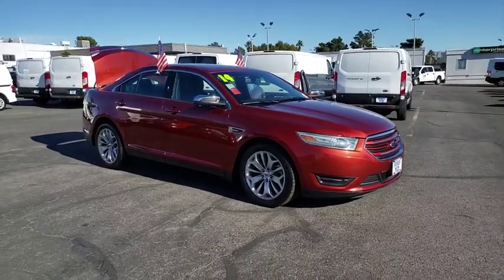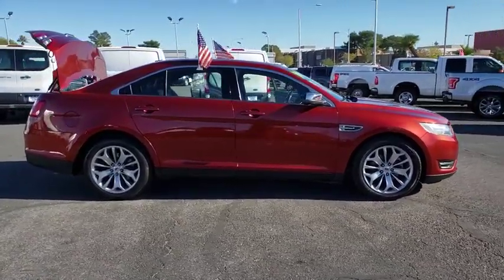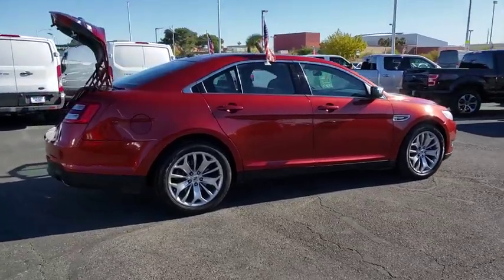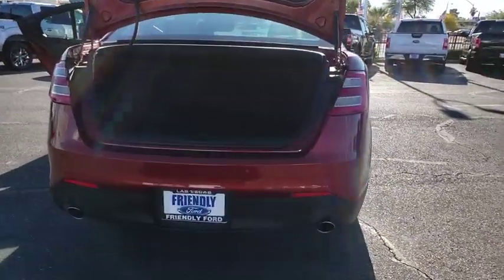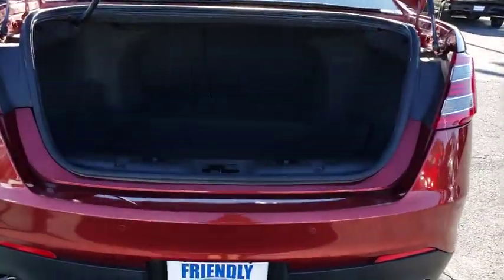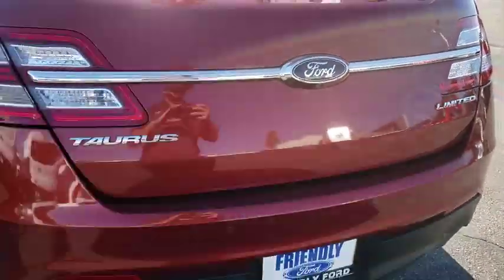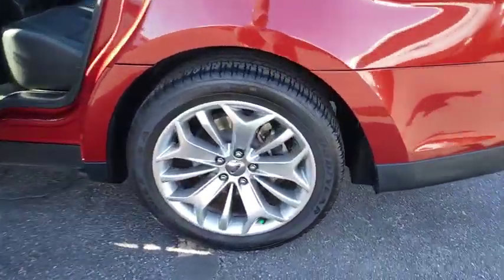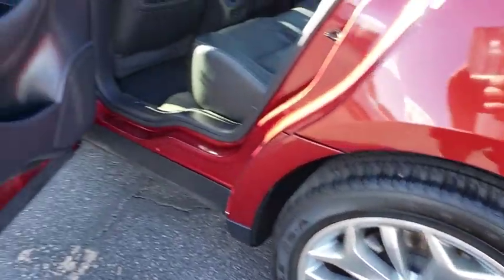Used 2014 Ford Taurus Limited Las Vegas, Bullhead City, St. George, Havasu, Pahrump, NV 189295A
Sunset Metallic Used 2014 Ford Taurus Limited available in Las Vegas, Nevada at Friendly Ford. Servicing the Bullhead City, St. George, Havasu, Pahrump, NV area.

Friendly Ford
660 N Decatur Blvd

Recent Arrival! Clean CARFAX. Sunset Metallic Limited FWD Equipment Group 300A, SYNC w/MyFord Touch & SYNC Services.brbrWelcome to Friendly Ford! Located in Las Vegas, NV, Friendly Ford is proud to be one of the premier dealerships in the area. Odometer is 14381 miles below market average! 19/29 City/Highway MPGbrbrAwards:br  * 2014 KBB.com Brand Image AwardsbrbrbrReviews:br  * If you're seeking the feel of a big, solid car but can't find anything that doesn't scream SUV, try the 2014 Ford Taurus. Luxury car features abound in this big sedan, and the SHO model should win over enthusiasts forced by circumstances to abandon their tiny 2-seat sports car. Source: KBB.combr  * Long list of standard features and cutting-edge options; quiet and comfortable ride; humongous trunk; available fuel-efficient four-cylinder engine; available all-wheel drive. Source: Edmundsbr  * The Ford Taurus has aggressive front and rear styling that signals a high level of precision. With clean sharp lines and a fair share of attitude, this sedan is offered in four models: the base SE, SEL, Limited, and SHO. There are 3 amazing engine possibilities with the Taurus: All models except the SHO have the standard 3.5L Ti-VCT V6, with the 2.0L EcoBoost I-4 as an option. The SHO gets the exhilarating 365-Horsepower 3.5L EcoBoost V6. It combines twin turbochargers with direct-injection technology to deliver consistent acceleration and 25 MPG HWY. A 6-speed SelectShift Automatic transmission helps this turbocharged, direct injection powerhouse deliver plenty of torque for acceleration and passing. All-wheel drive is optional in the SEL and Limited, and standard in the SHO, and delivers true enthusiast performance. For fuel efficiency, the 2.0L EcoBoost I-4 engine has a best-in-class EPA-estimated 32 MPG HWY. Inside, the Taurus is crafted to soothe your senses, starting with soft-touch surfaces throughout. Enjoy the comfort of heated and cooled, massaging front seats and a heated steering wheel, available for Limited and SHO trims. Depending on the model you select, enjoy one of the two SYNC systems that come with or are available for your car. SYNC offers possibilities like hands-free calling, Bluetooth music streaming from your phone, audio driving directions, a navigation system with touch screen, and more. Taurus comes standard with Anti-lock brakes, AdvanceTrac Stability Control, and Traction Control. 2014 introduces the Lane-Keeping System available for Limited and SHO models. It uses a series of alerts to tell you to re-center the car in your lane if it senses you are in danger of drifting out. The top two trims also have the option of Adaptive Cruise Control that automatically adjusts your speed if there is slowing traffic ahead, and Active Park Assist that can identify spots for you to parallel park and then steer the vehicle into place by itself. Source: The Manufacturer Summary